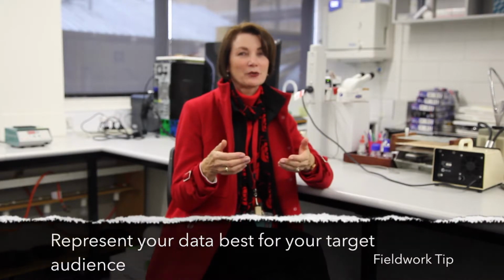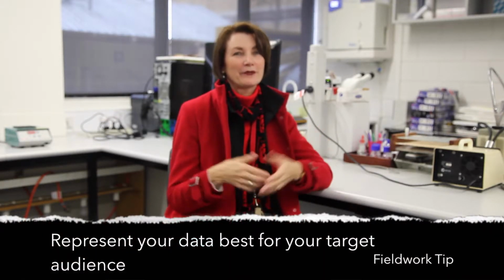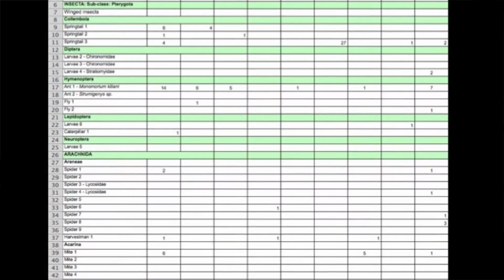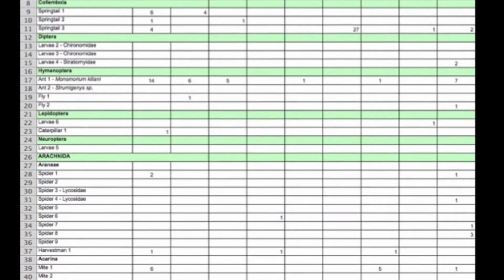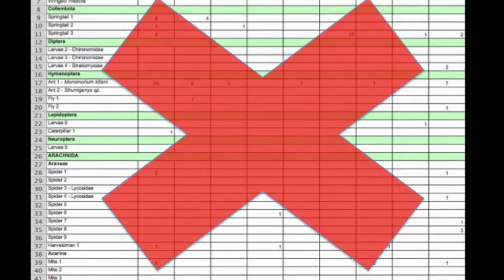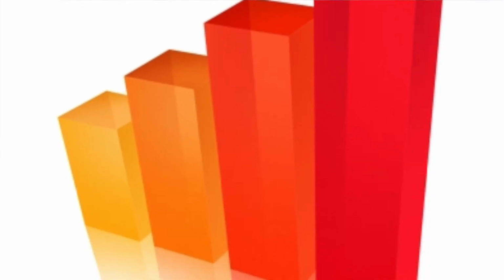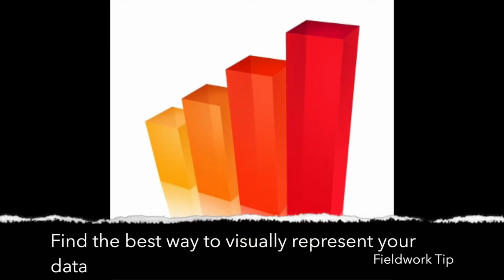Part 8 – Presenting your findings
Research findings need to be communicated, Dr. Veenstra argues. Importantly they need to be communicated in ways that are appropriate for different target audiences. Using graphs rather than tables of data, common names or images of species, rather than scientific names, can make the findings of the research accessible for an audience of non-scientists.